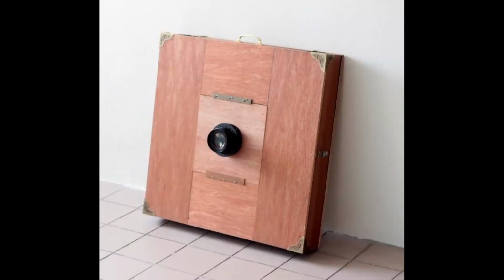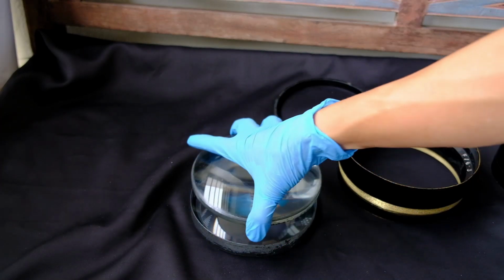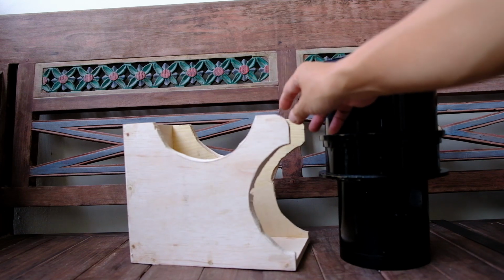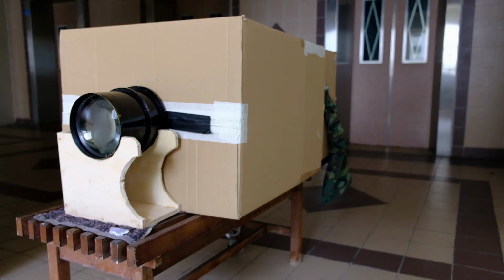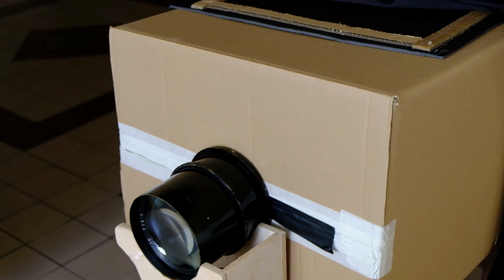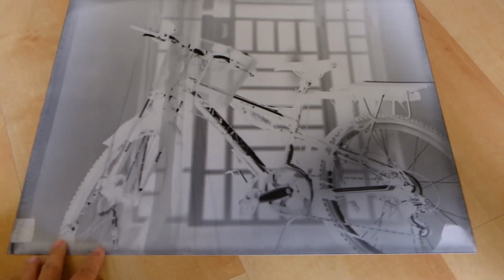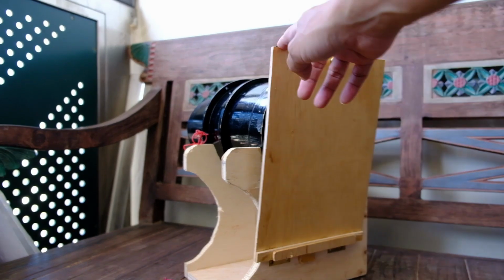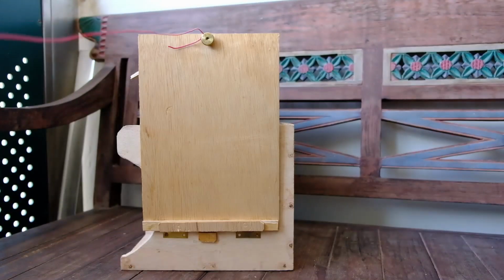Homemade Ultra Large Format 16x20 camera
I have this 3 part series of my making of the cardboard homemade Ultra large format 16x20 camera. So this is  a combined video so that you can watch it in one go.